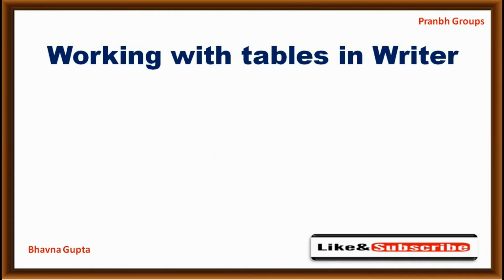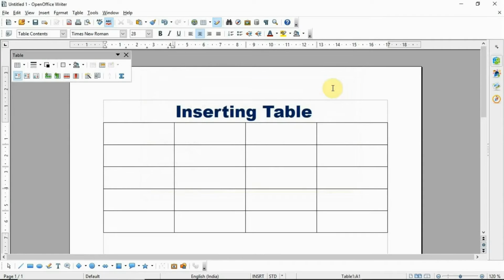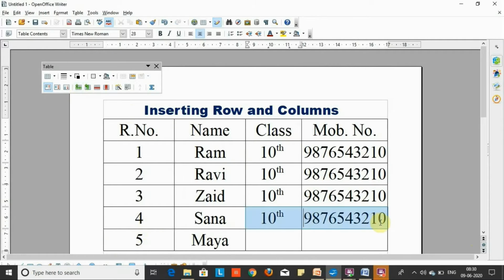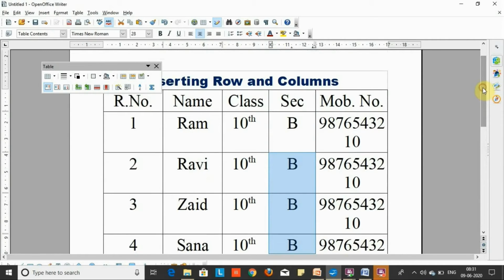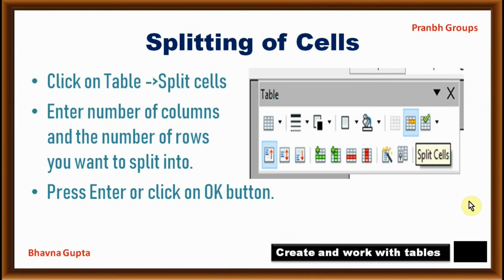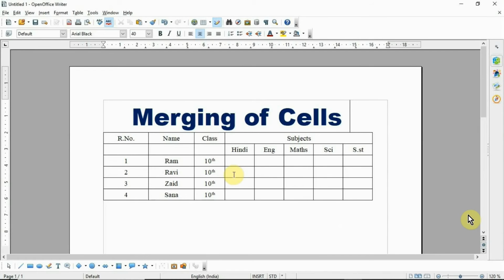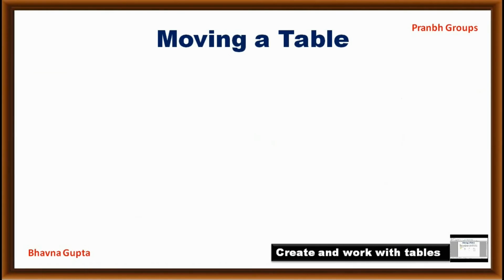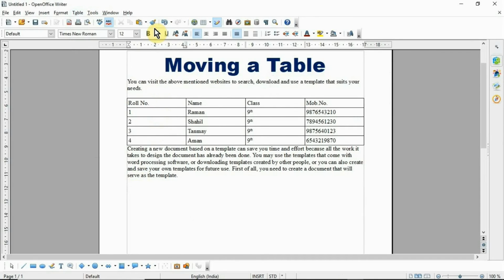Create and work with tables | Unit 3: Digital Documentation | IT (Code-402) for 9th | CBSE Class 9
Dear Students,
In this video, we discuss about Create and work with tables of Unit 3- Digital Documentation.

In this video we will see:
❶Working with tables in Writer
❷Inserting Table
❸Inserting Row and Columns
❹To Delete Rows or Columns
❺Splitting of Cells
❻Merging of Cells
❼Deleting a Table
❽Copying a Table
❾Moving a Table

InformationtechnologyforClassIX(2020-21)

font,stylesandsizes
# variouscharacterstyles